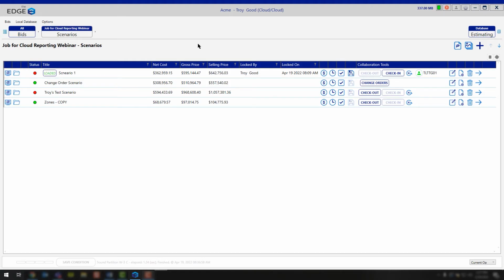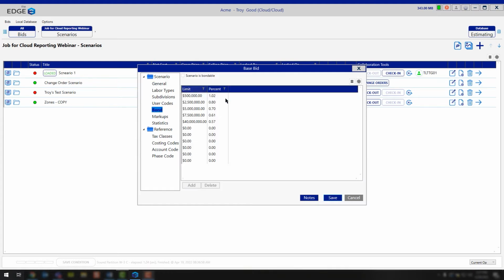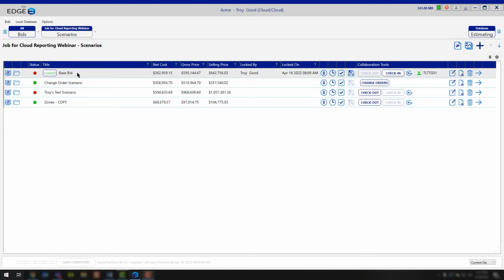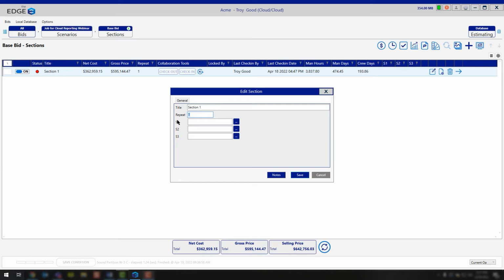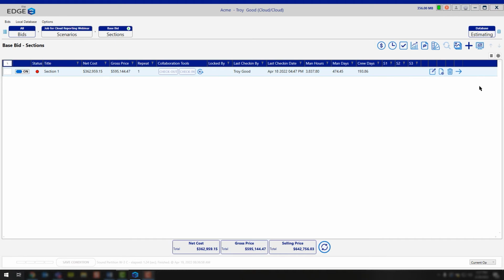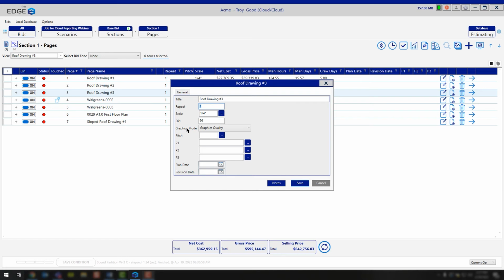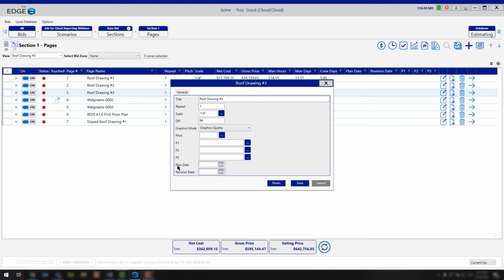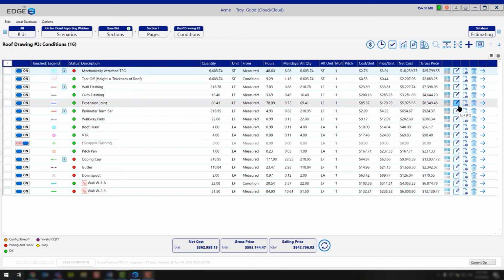How To Edit Scenario, Section, Page, and Condition names | The EDGE Version 12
This video shows you how to Edit Scenario, Section, Page, and Condition names through version 12.